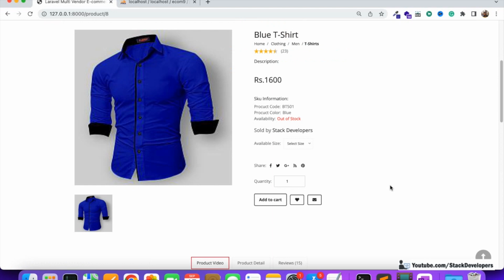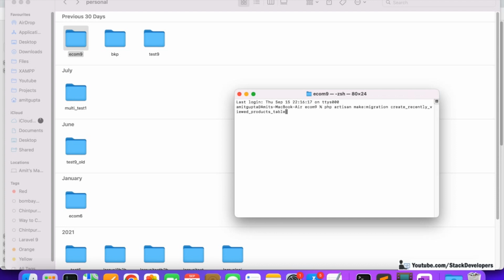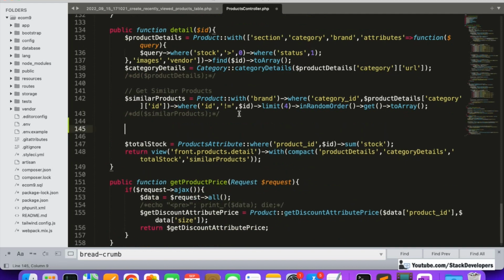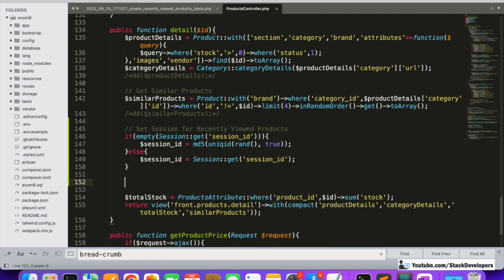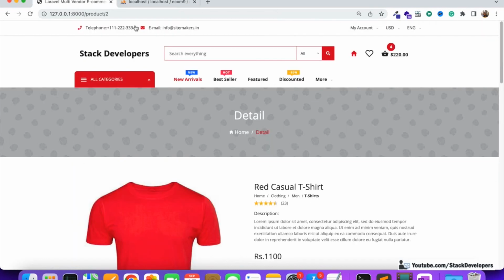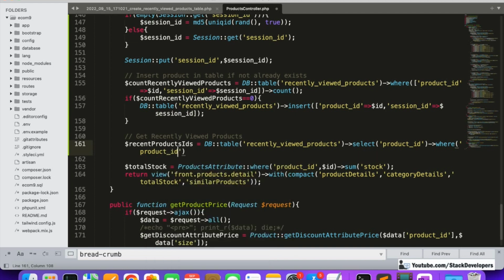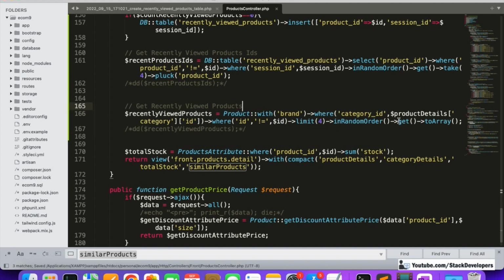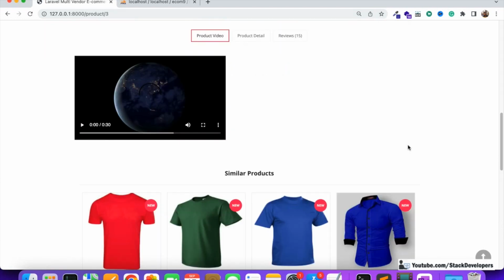Laravel 9 Tutorial #95 | Product Detail Page (X) | Recently Viewed Products | Show Recent Items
In Part 95 of the Laravel 9 Tutorial to create a Multi-Vendor E-commerce Website in Laravel, we will continue working on the product detail page.

In this video, we will work on recently viewed products by the users and show on the product detail page.

1) Create recently_viewed_products table:-
First of all, we will create a recently_viewed_products table with the migration command.
php artisan make:migration recently_viewed_products

We will create a table with the below columns:-
id, product_id, session_id, created_at, updated_at

2) Update detail function :-
Now, we will update the detail function to write recently viewed products query in which we will get all recently viewed products of the users.

3) Update detail.blade.php file :-
Now we will update detail page for recently viewed products